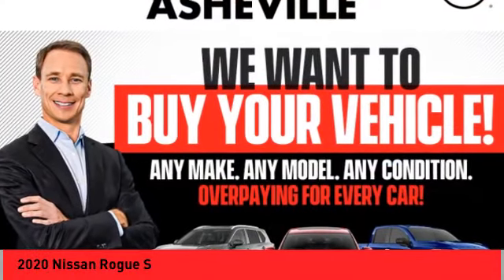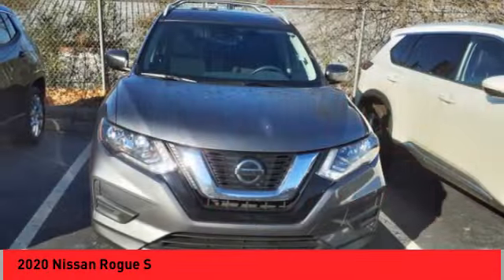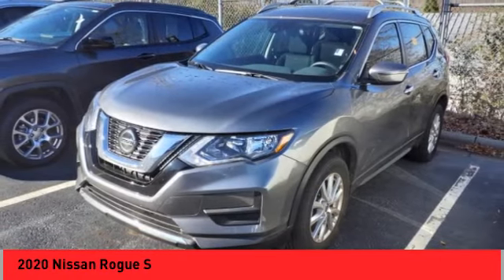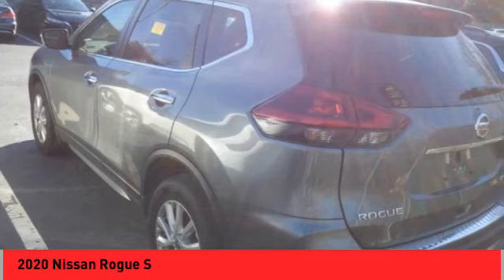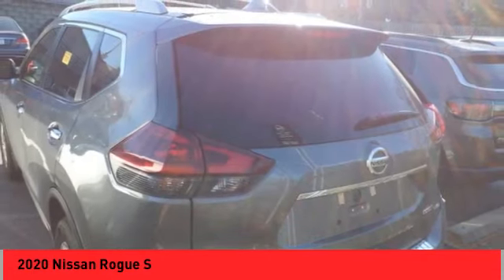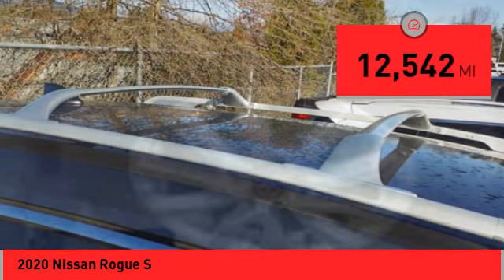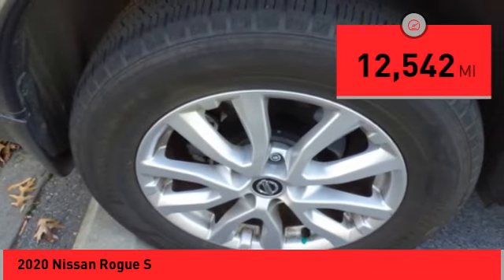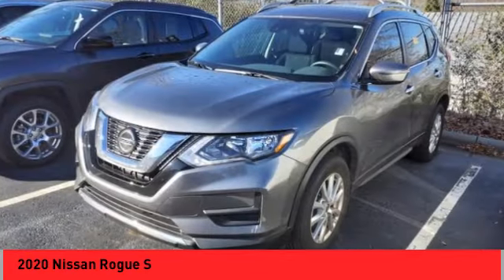2020 Nissan Rogue Asheville NC RL480559A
2020 Nissan Rogue S

Recent Arrival! CARFAX One-Owner. 2020 Nissan Rogue S Gun Metallic **Available at Fred Anderson Nissan of Asheville. Call us today at **, *Still Under Factory Warranty**, * FREE OIL CHANGES!, LOCALLY OWNED AND SERVICED!, Aux Audio Input, Alloy Wheels, Bluetooth, Keyless Entry, Back Up Camera, 17 Aluminum Alloy Wheels, Chrome Interior Door Handles, Chrome Outside Door Handles, Heated Driver & Front Passenger Seats, Heated Outside Mirrors w/LED Turn Signal Lamps, Leather-Wrapped Shift Knob, Leather-Wrapped Steering Wheel, Privacy Glass, Roof Rails, Special Edition Badge, Special Edition Package.AWD CVT with Xtronic 2.5L I4 DOHC 16V 25/32 City/Highway MPG Odometer is 33105 miles below market average!Qualifying Non-Certified Used Nissans bought here and serviced at a FAMILY STORE receive our FULL ANDERSON FAMILY PLAN at NO COST to YOU! Our full family plan includes: 3-Day Vehicle Exchange*Lifetime Oil Changes*Lifetime Service Loaners (with $300+ Service)*Lifetime Car Washes(with Service)*MUCH MORE! (Value exceeds $1,000 in first years of ownership) Call us at , go or visit us at Fred Anderson Nissan of Asheville - 629 Brevard Rd Asheville, NC 28806 to learn more! Our # 1 goal is to help you find the vehicle you love at a price you can afford wrapped in a deal you don't want to walk away from. All prices exclude tax, tag, license, title, and registration for your state; NC inspection (up to $30 on used vehicles), and admin ($699) fees. All vehicle internet pricing is subject to change and requires standard financing through NMAC. From time to time in the transfer of data on the internet there are errors, the dealer is not responsible for errors in advertised price. See dealer for complete details.Welcome to Fred Anderson Nissan of Asheville - We're so happy you're here! Whether you stopped by because you are looking for a reliable, honest Nissan dealership in NC, or you're just browsing for your next dream car, we are re